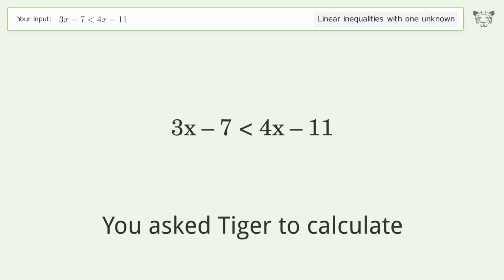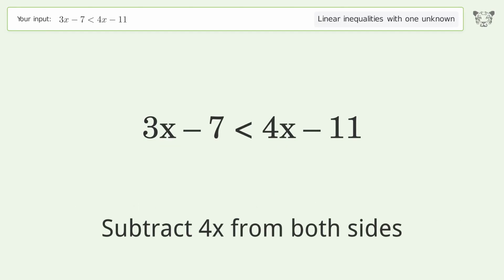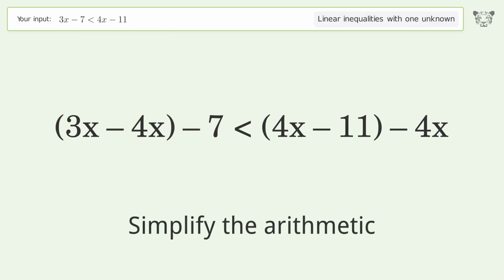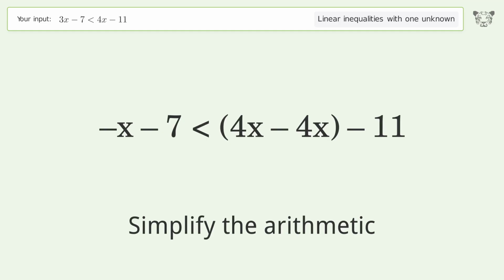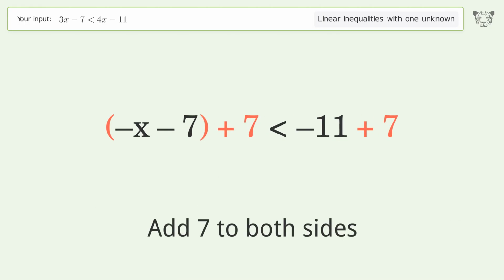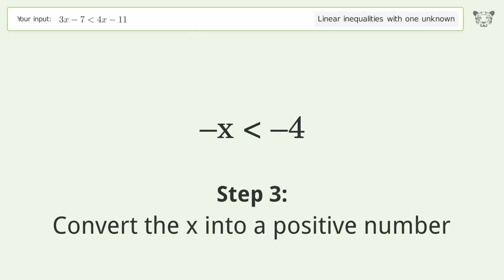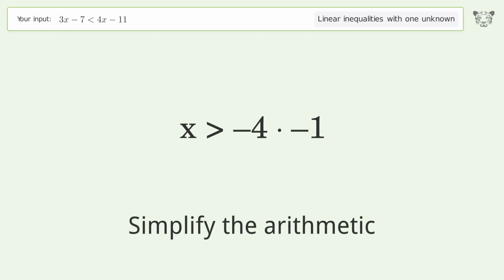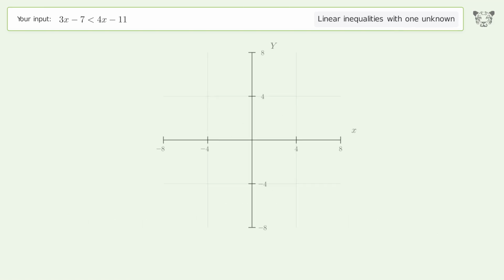3x-7 less than 4x-11 - Solve linear inequalities with one unknown